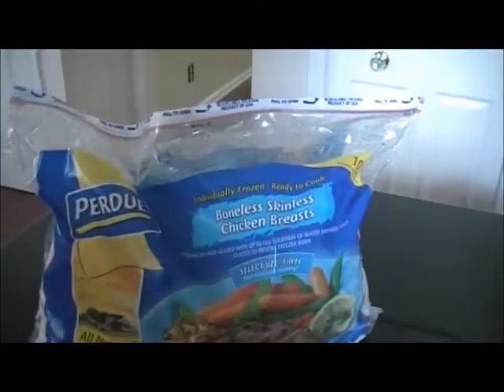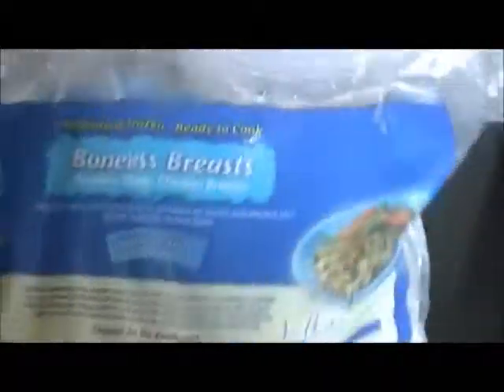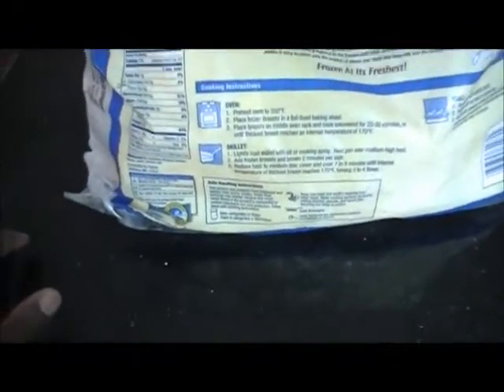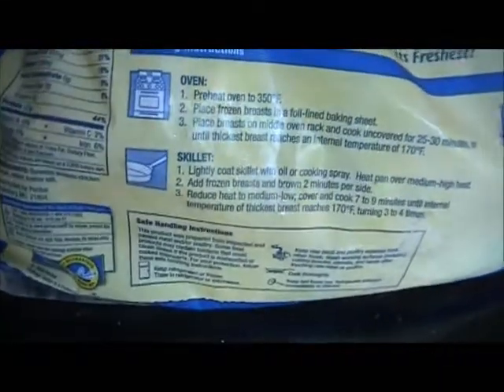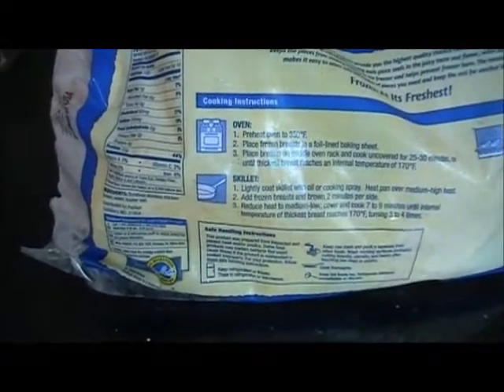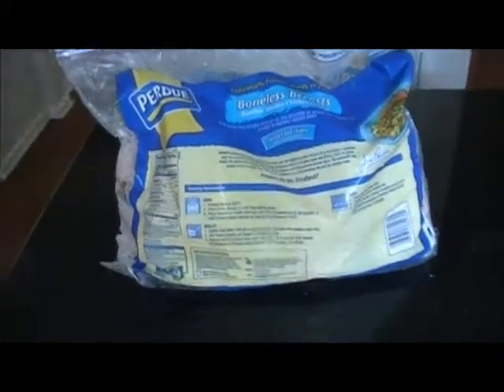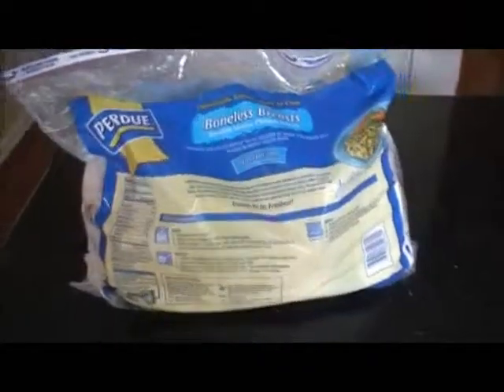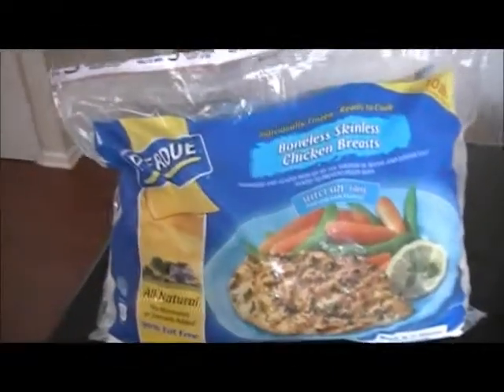Buying In Bulk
Just me showing you guys a deal I got on some chicken breast from the store!!!